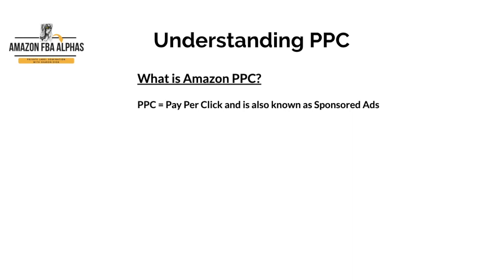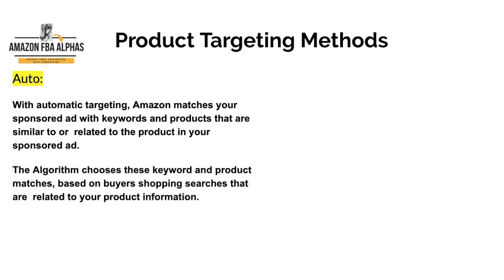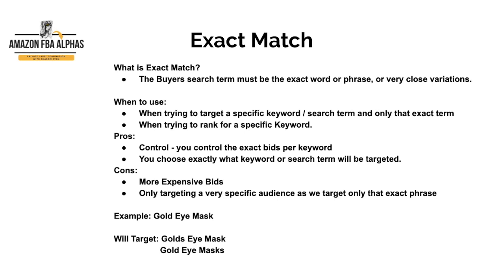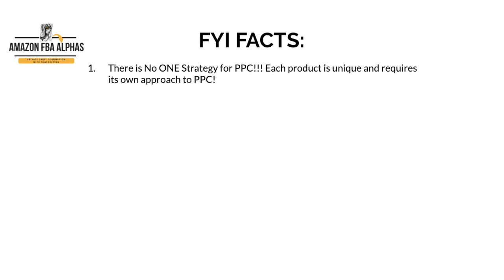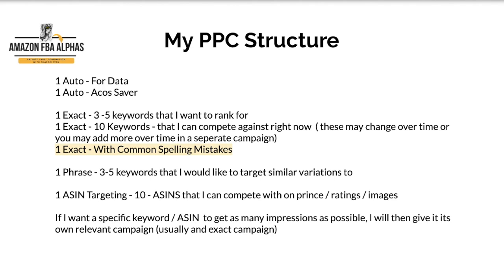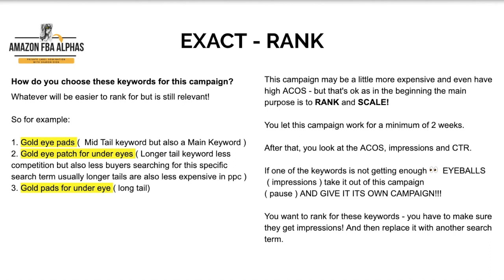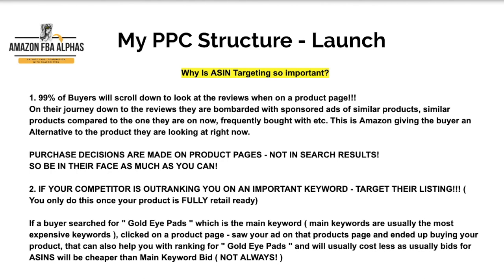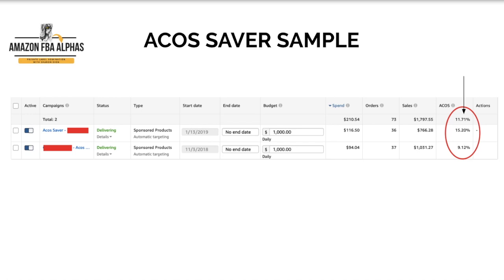AMAZON PPC 2020 FULL TUTORIAL PPC EXPLAINED! Amazon PPC for Beginners COMPLETE - PART 1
In this video, I explain Amazon PPC From A - Z! This is an In-depth Pay Per Click Amazon Sponsored Products Tutorial. I really hope you find it valuable and have a better understanding of what PPC is all about 😜😜 THIS IS PART 1.

🔥🔥 DISCOUNTS & RESOURCES 🔥🔥

Code: ALPHA5

( Free Template for email in my facebook group)

►💎 NUMBER 1 INSPECTION COMPANY IN CHINA:
BD INSPECTIONS:
Mention Sharon Even for a discount!